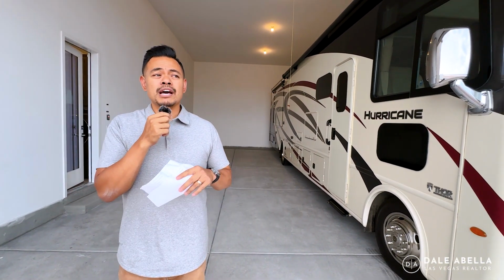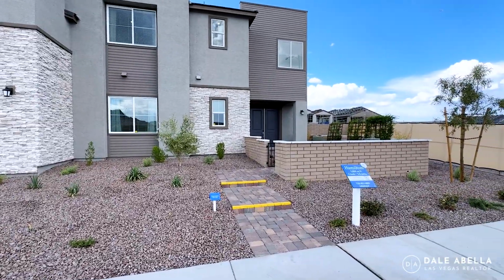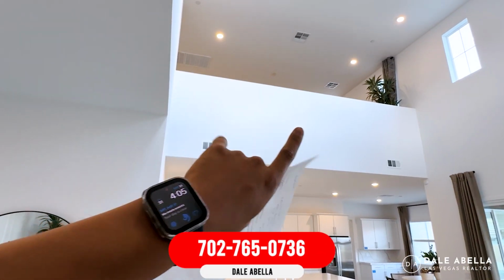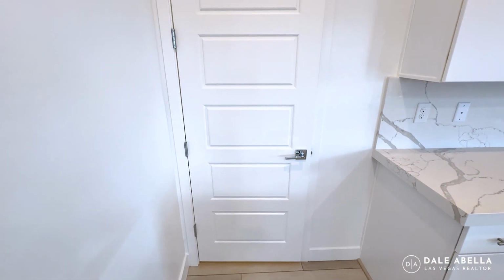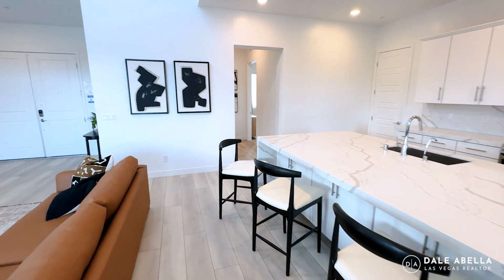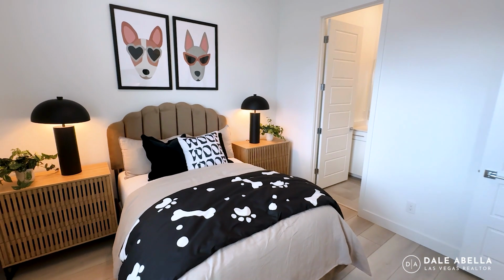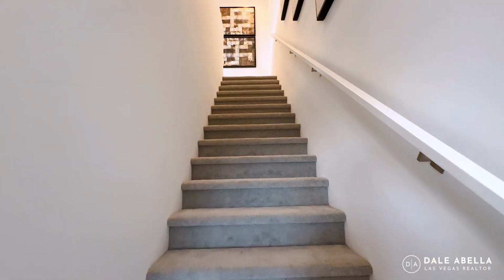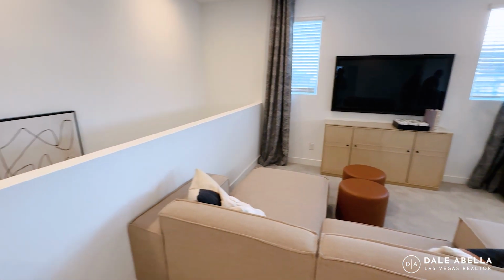2-Story Home with RV Garage at Preston Village | Cadence| Las Vegas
Hey everyone! Dale Abella here, your Las Vegas Realtor with eXp Realty. Today, I'm taking you on an exclusive Las Vegas Home tour of the Hamilton floor plan by Lennar Homes in Preston Village at Cadence. This beautiful 2-story home for sale with an RV garage is perfect for those looking for space and luxury in Las Vegas's most affordable master-planned community.

Located just 25-30 minutes east of the Las Vegas Strip, Cadence offers amazing amenities like parks, pools, and splash pads. The Hamilton floor plan is the largest in this community, boasting 2,665 sq ft of living space with 4 bedrooms and 3.5 baths.

In this video, I'll walk you through the entire home, showcasing its high ceilings, spacious kitchen with Calcutta quartz countertops, and the impressive 14-foot high RV garage. You'll also get to see the beautiful primary suite on the first floor and the versatile loft space upstairs.

Key Features:

📍 Price: Base price $689,990 (as of recording)
📏 Square Footage: 2,665 sq ft
🛏 Bedrooms: 4
🛁 Bathrooms: 3.5
🚗 Garage: 2-car garage + RV garage (14ft high, 18ft wide)
🏠 Floor Plan: 2-story layout
🛌 Primary Bedroom: Located on the first floor
🍽 Kitchen: Spacious with Calcutta quartz countertops
🏞 High Ceilings: Open and airy
🎮 Loft Area: Versatile second-floor space
🏡 Move-In Ready: Spec homes available
🏘 Community: Located in Cadence master-planned community
As your realtor, I'll represent your best interests throughout the entire process.

If you're thinking about living in Las Vegas or any surrounding areas I'd love to help! I can help you navigate Las Vegas, Henderson, Summerlin, Southern Highlands, North Las Vegas, and all suburbs around the city. Just give me a call or shoot me a text or email, or schedule a zoom call and I'd love to help you make a smooth move to Las Vegas!

If this is your first time to the channel and you want to know about all the new construction homes  in the Las Vegas area then make sure you like, subscribe, and hit the 🔔 button for notifications so you can be the first to know!